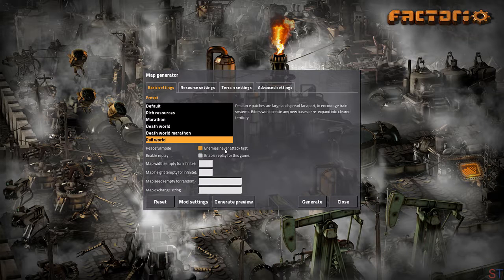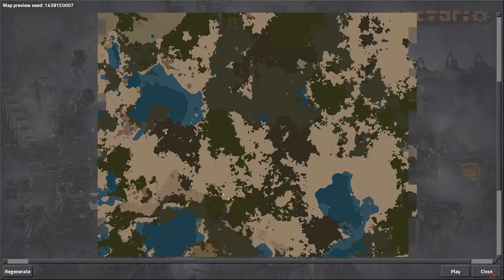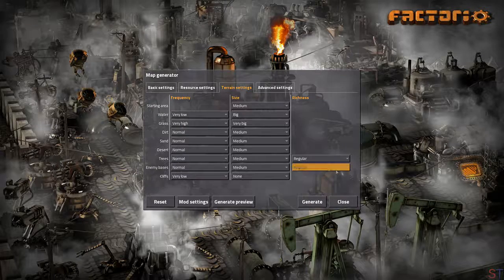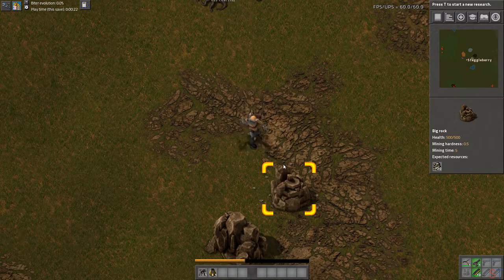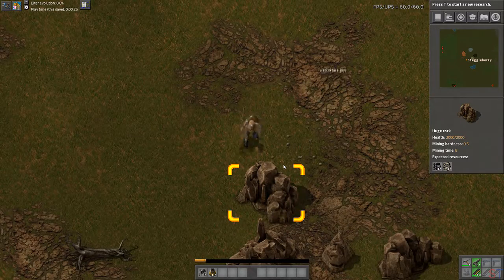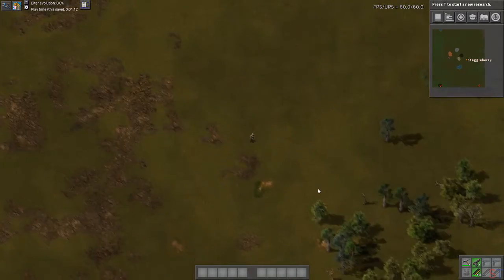Factorio S1 EP 1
My Upload Schedule:

Monday’s = Factorio 18:00 GMT
Tuesday's = Minecraft 18:00 GMT
Wednesday’s = Farming Simulator 19– Dairy farming 18:00 GMT
Thursday’s =?
Friday’s = Minecraft 18:00 GMT
Saturday’s =?
Sunday’s =?

Song Outro: Such Fun - Tobu

Editing edited with movie studio platinum 13.0 – Steam Powered